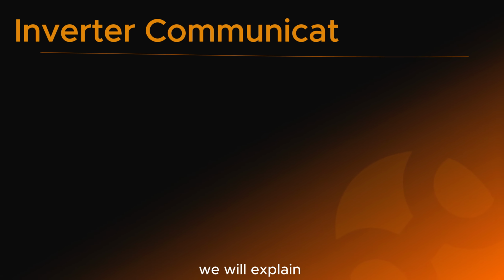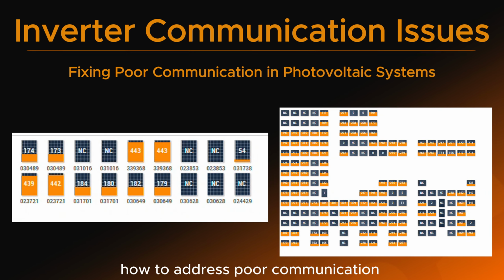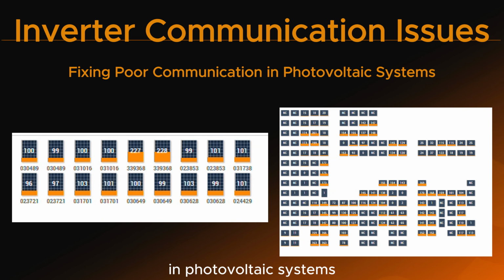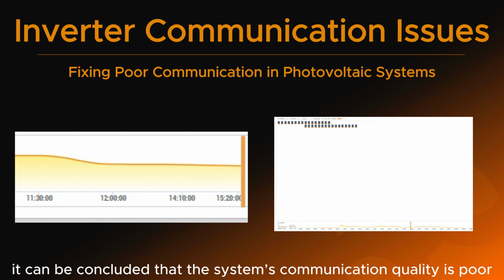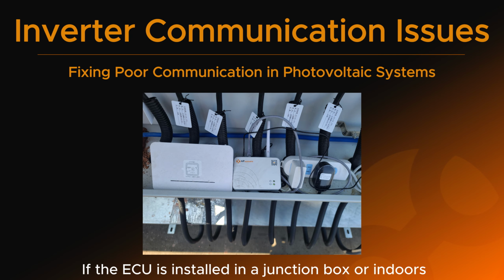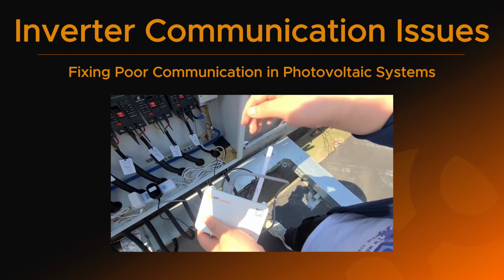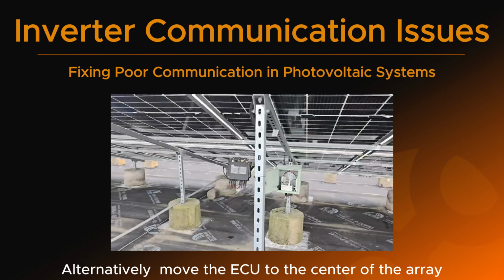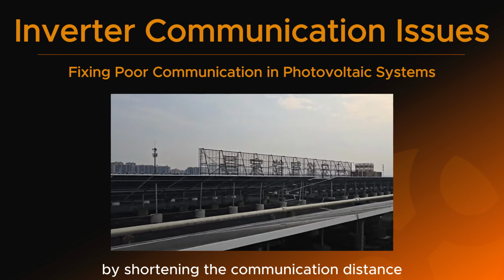10 System Communication Issues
In this video, we explain how to solve poor communication issues in photovoltaic systems. Watch the step-by-step guide:

Key checks and solutions:

If the EMA data interval exceeds 1 hour or inverters frequently delay data → communication quality is poor

If the ECU is installed indoors or inside a junction box → use an extended antenna and mount it outdoors

Relocate the ECU to the center of the array, and install it in a waterproof box to shorten the communication distance

Reduce interference from nearby wireless sources (e.g., base stations, routers)

Install a signal amplifier/booster to enhance communication

If the issue persists, please contact APsystems technical support